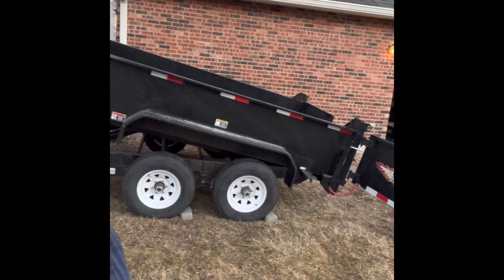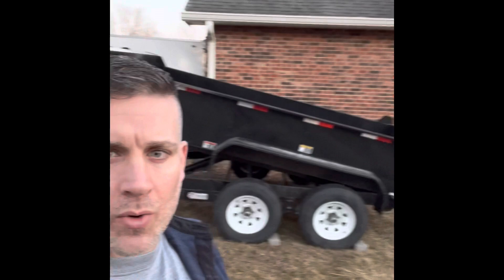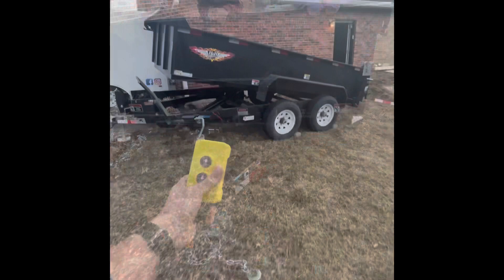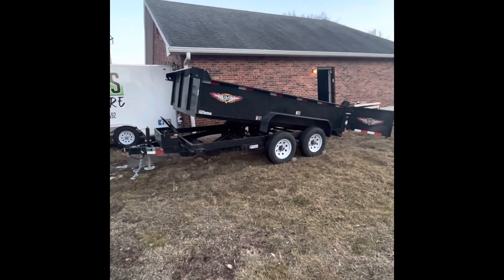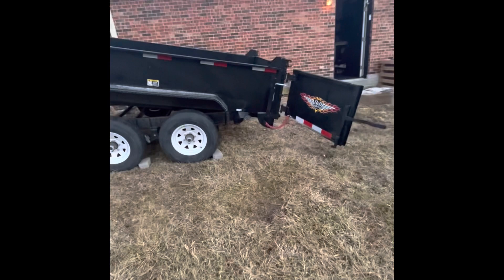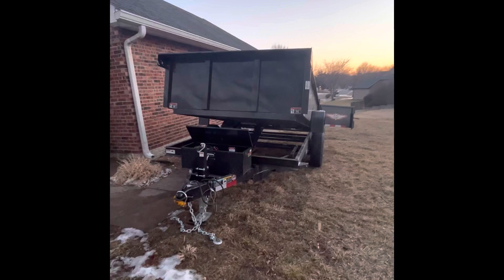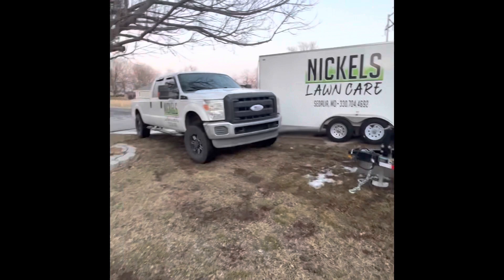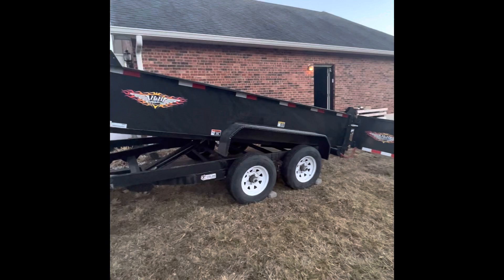New 12 ft dump trailer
I bought a new H&H 12 foot, 9,990 lb GVWR dump trailer for my lawn and landscaping business.
It’s a great width and length for driving on the road and is right below the requirements for needing a CDL, so anyone I hire can pull it.

I’ll be putting more content out for my Lawncare business each week about building my Lawncare business.